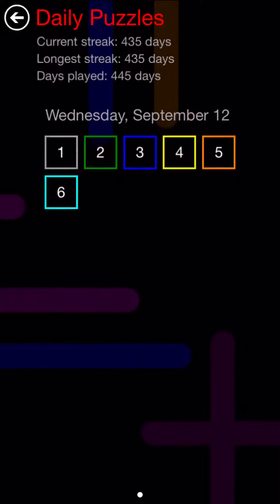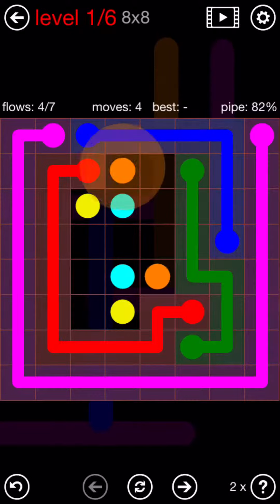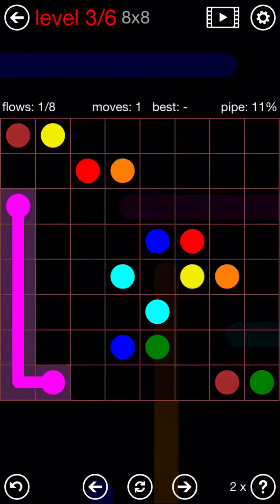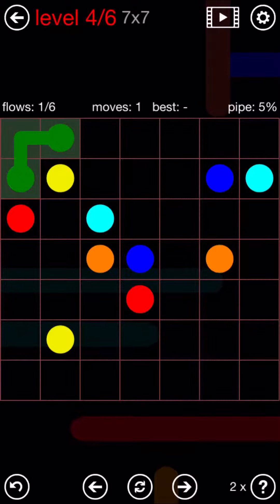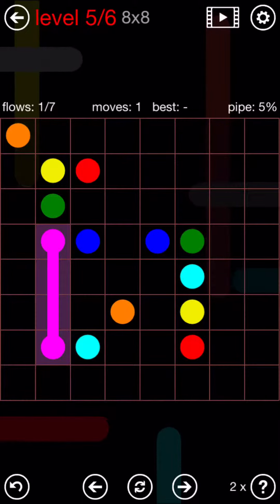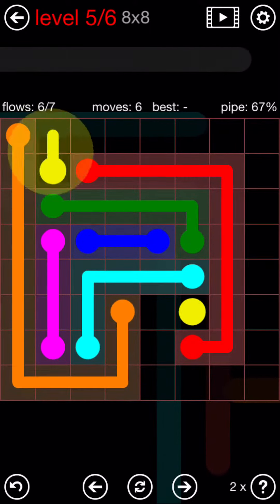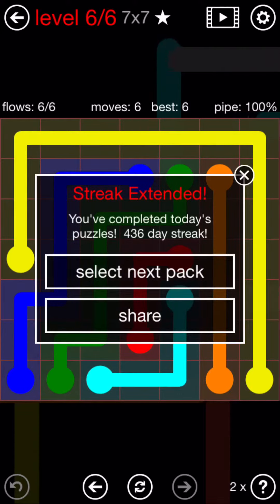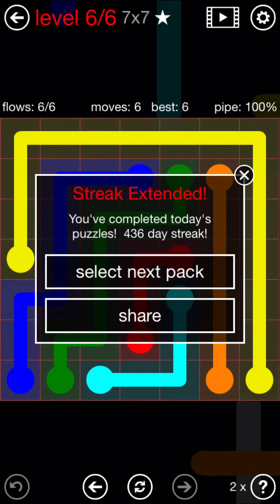Flow Free Daily Puzzle - Wednesday, September 12, 2018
Check out these videos to help get the solutions to the daily challenge for Flow Free.